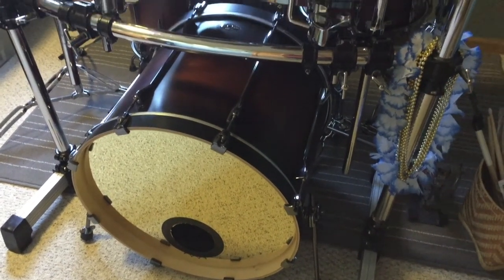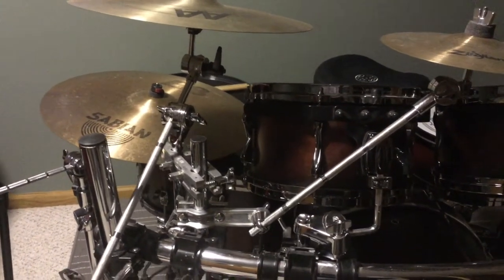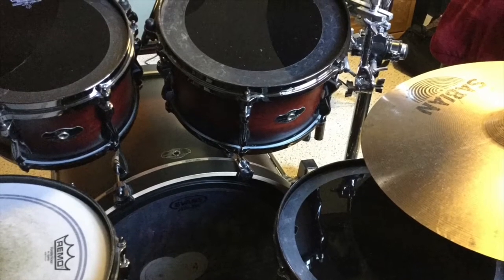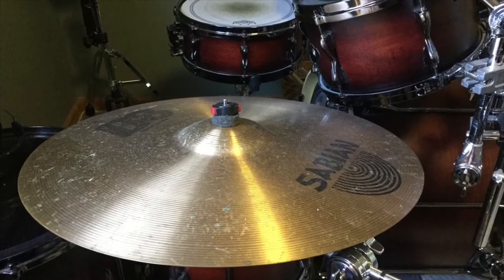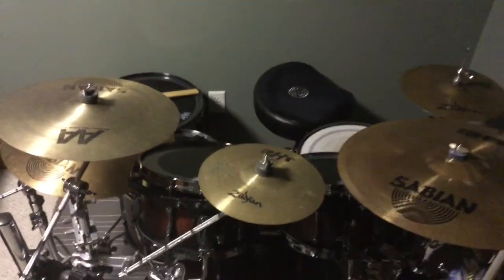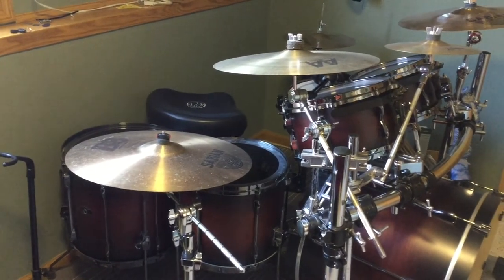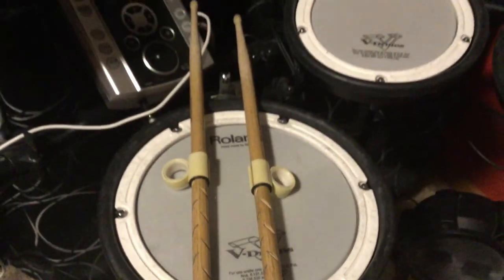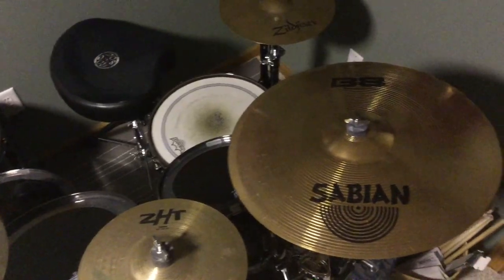Introduction to Metal Drums!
Are you wondering about playing drums? In this video, I explain all the basics to metal drums! In this video, I play a parts of Bells & Whistles from Nekrogoblikon and Ready for the ride by Avatar. Enjoy!